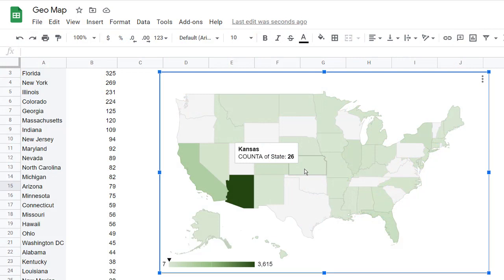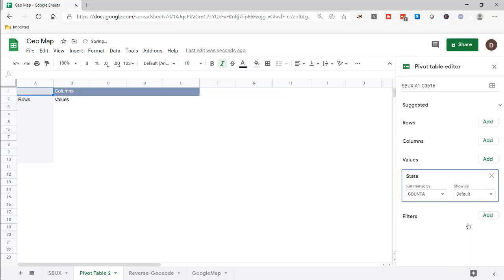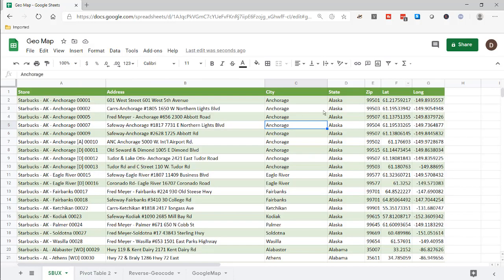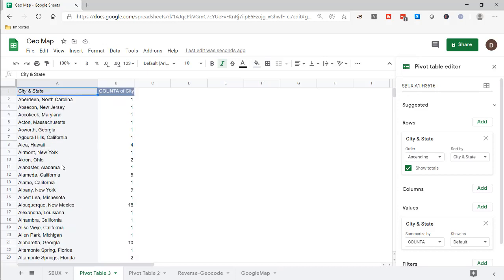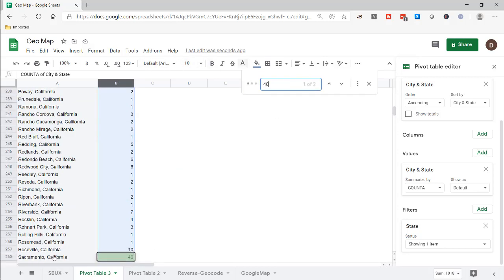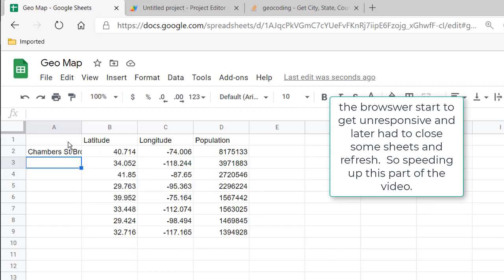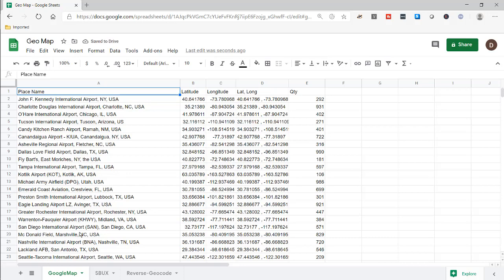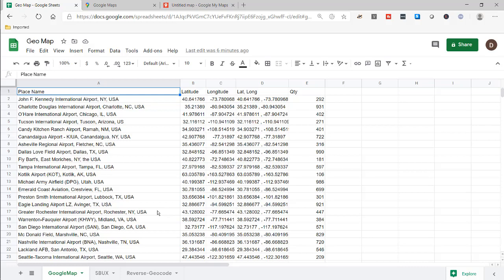Create a Geo Map Chart - Google Sheets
If you've got data to map, you might want to using the geo chart maps in Google Sheets.  As long as you have some type of value that can be mapped like city, state or country, you can assign colors or markers to your data on a geographic map.  All you need are two columns; one for the locale and the other to represent some quantitative value.  The catch is that there are just to geo map options to use in Google sheets.  Also you can't map latitude and longitude.  However there is a workaround to that which involves some script (don't worry it's a copy/paste) and later on I'll even so you how to incorporate google sheet data with the google maps application.

0:00 Intro
2:13 Create a Geo Map
5:09 Create a Geo Map with Markers
10:36 Create a Geo Map with Latitude / Longitude
14:36 Using map data in Google Sheets with Google Maps